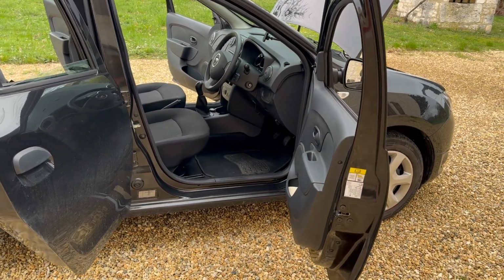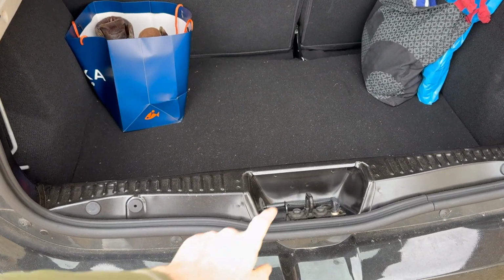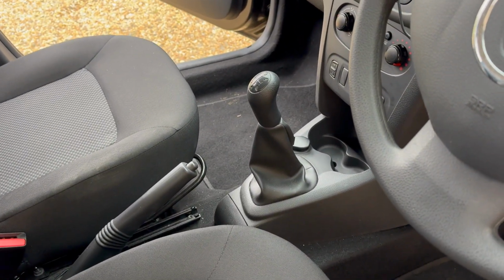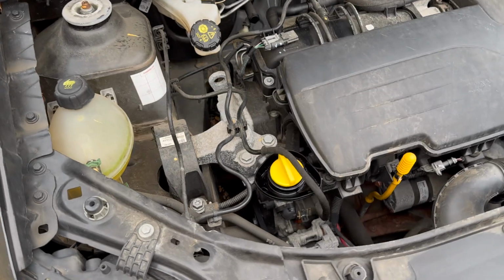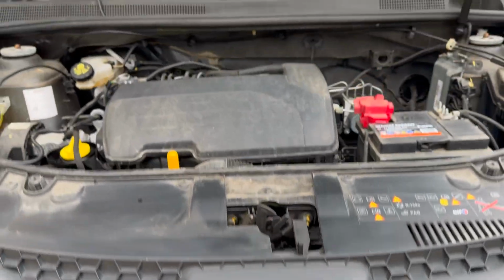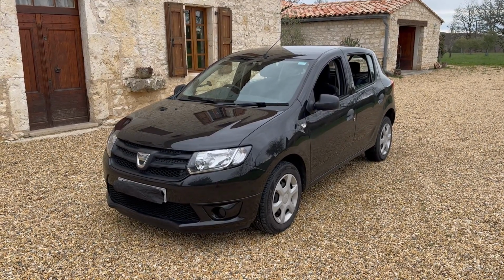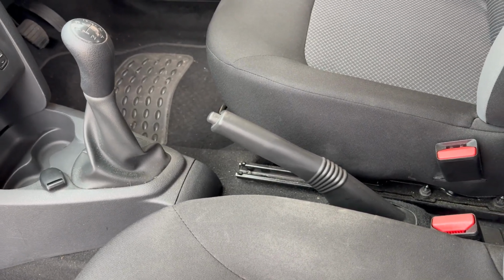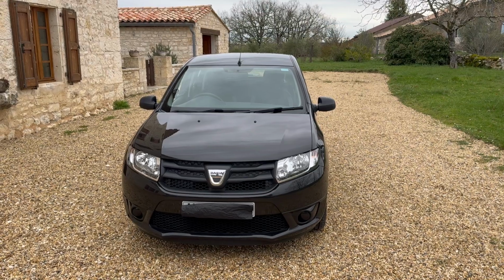#203 Dacia Sandero Review (2016 model)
Luxmaster video content seeks to understand and help the process of improvement by awareness and discussion. Luxmaster presents opinions that many times might be wrong. Luxmaster seeks all comments and criticism in order to improve so please don't hesitate to comment about things you like and thing you do not like.